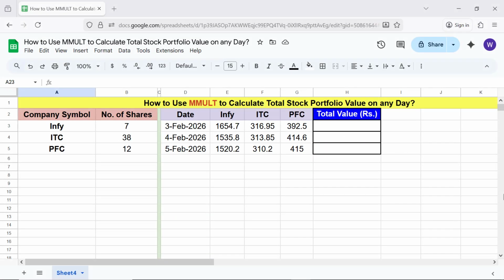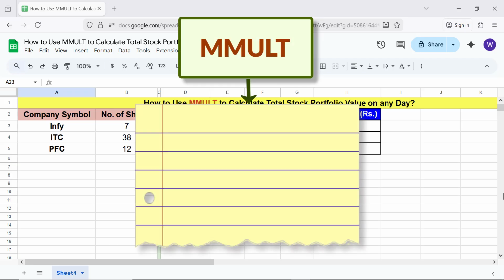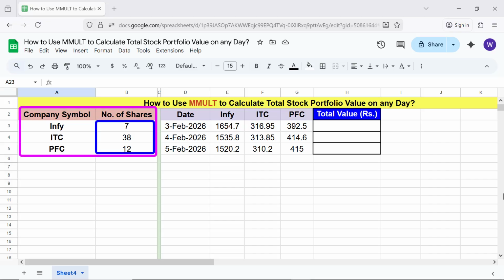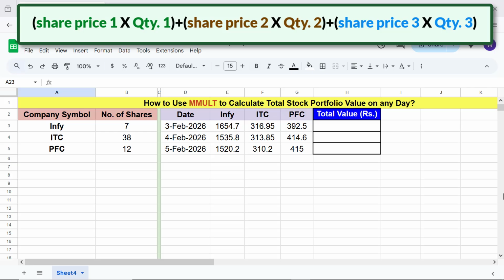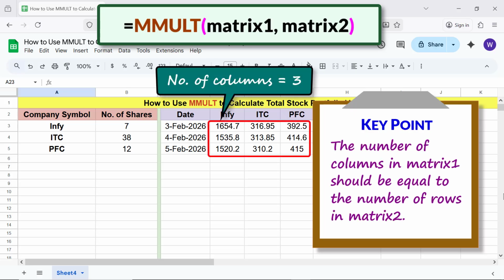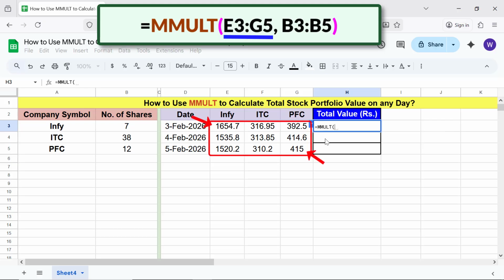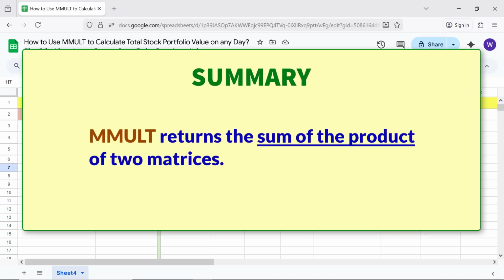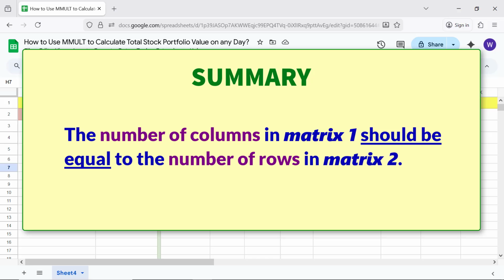Google Sheets | MMULT Function | Matrix Multiplication | Example | Spreadsheet | Tutorial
An use of the Google Sheets MMULT function is calculating the total stock portfolio value on any day.  MMULT stands for matrix multiplication.  This function requires two matrices as its arguments.

It is important to ensure that the number of columns in the first matrix equals the number of rows in the second matrix.  Otherwise, the MMULT function will return an error.

How to Create a Simple Balance Sheet in Google Sheets?

Which to Use: XLOOKUP or VLOOKUP to Extract Data in Google Sheets?

Which of these two functions is more powerful and versatile?  Watch this video for an answer:

MMULT Function Formula

=MMULT(matrix1, matrix2)

matrix1 is the first matrix or an array.

matrix2 is the second matrix or an array.

Example

Let's consider a real-world application of the MMULT function formula:

Assume that you have a portfolio of shares of three companies, whose symbols are Infy, ITC, and PFC.  The quantity of shares held in each of these three companies are 7, 38, and 12 respectively.

Say you want to calculate the total portfolio value, say on 3rd, 4th and 5th days of a month.

Assume that the quantity of shares is in the range B3 to B5 and prices of the three shares are in the range E3 to E5.

The MMULT function formula for this task is:

=MMULT(E3:G5,B3:B5)

The function will return the total stock portfolio value.

Please watch this video tutorial, which gives the steps to use the Google Sheets MMMULT function to calculate the total stock portfolio value on any day, with examples.